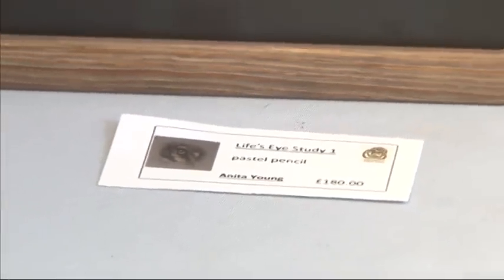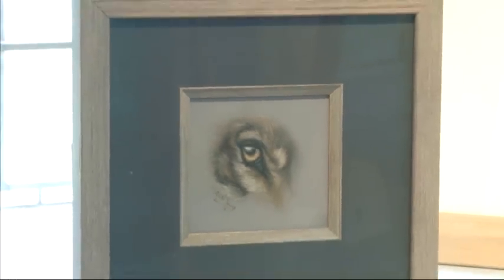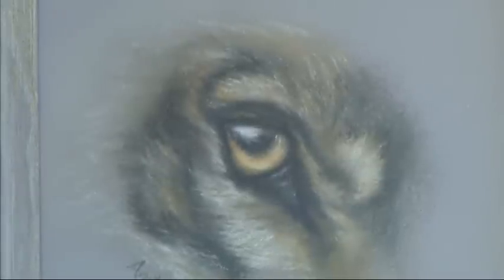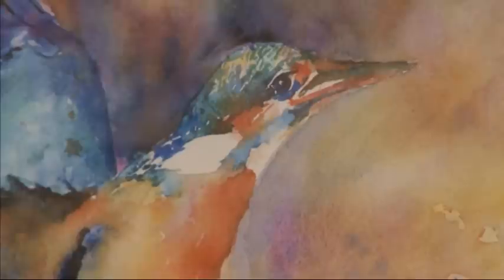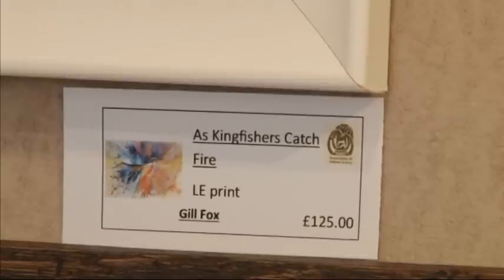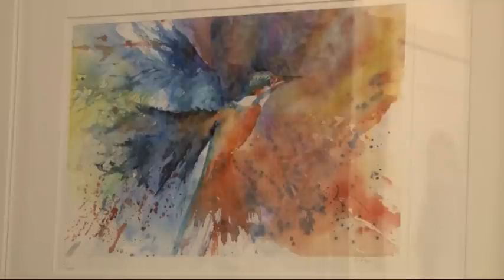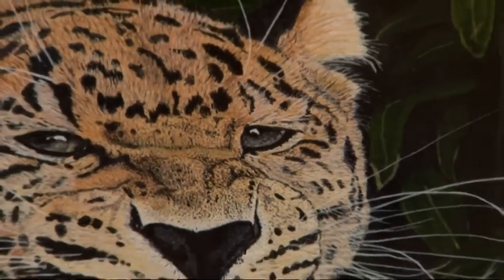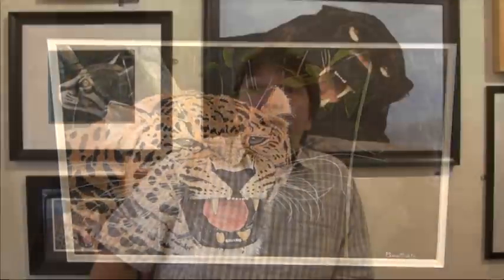A Splash of Paint - Episode 018 - Part One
In the colourful series, TV artist Matthew Palmer presents a variety of artistic features from a host of popular artists.

On today's creative palette, Geoff Kersey takes to the screen showing us how to whip up a watercolour landscape in less than 30 minutes, Terry Chipp unlocks the secrets of the SAA Keep Wet Palette and resident book worm Henry Malt shares his opinions on this week's book review.